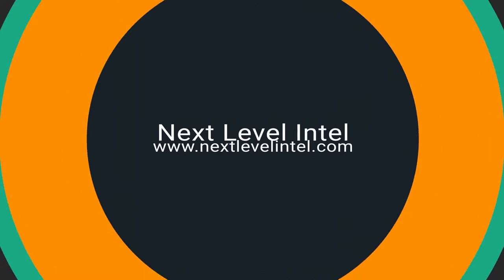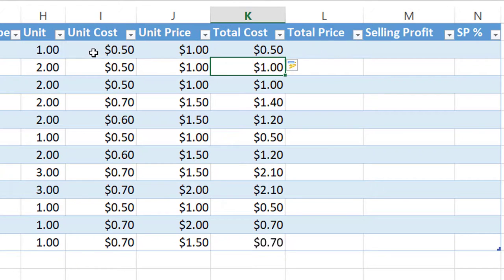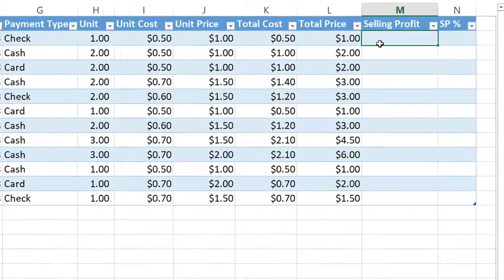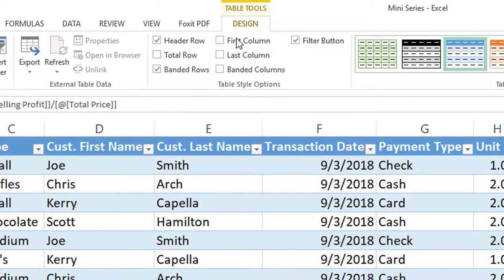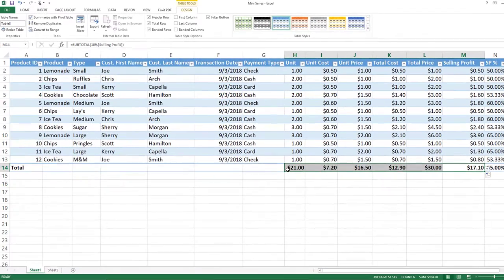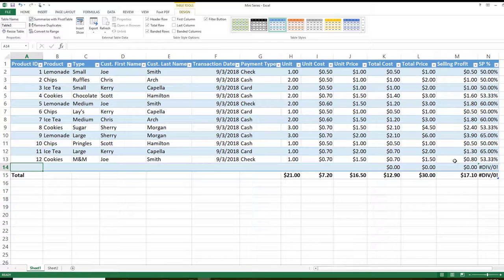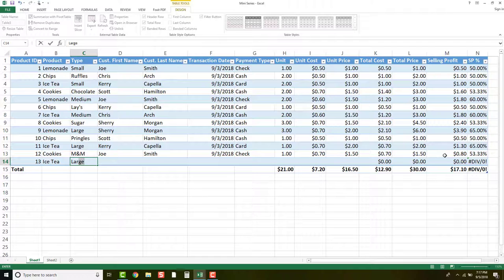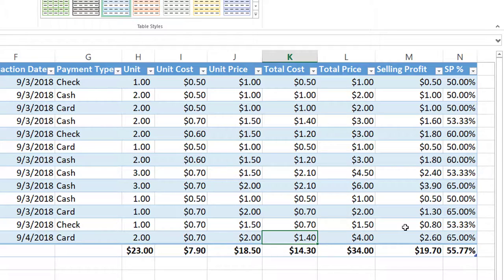Saving More Time with Microsoft Excel Data Tables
Session 5: Check out all these time saving tips through using a Data Table within Excel.

My Gear:
Editing Software:
Adobe Premiere Pro

Camera:
Camera: Nikon DSLR 5100 *

Microphone:
The Mic Shock mount with shield
The mic
Desk Boom Mount